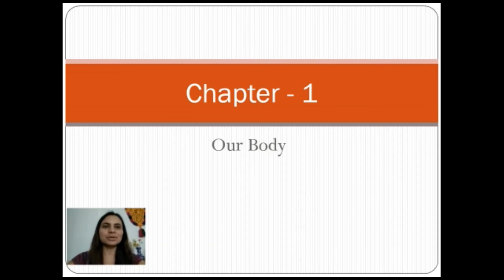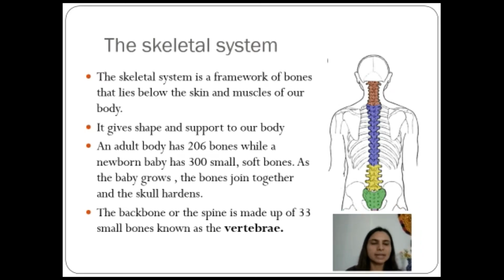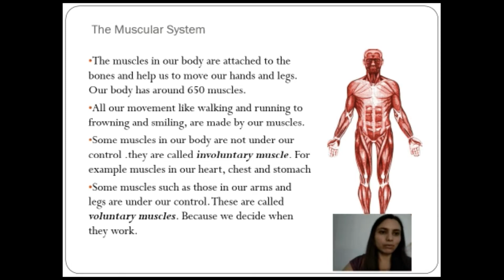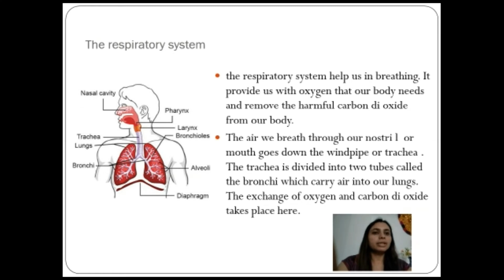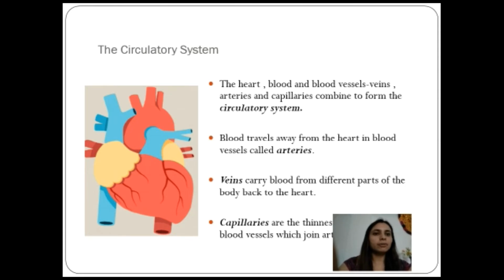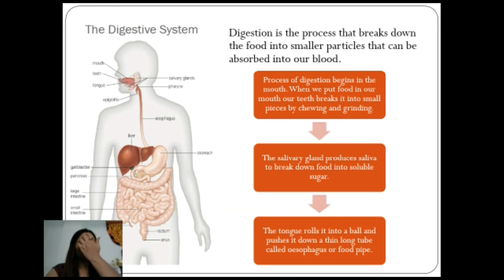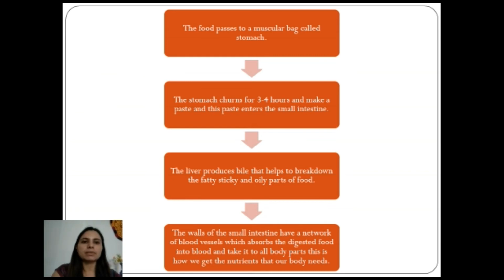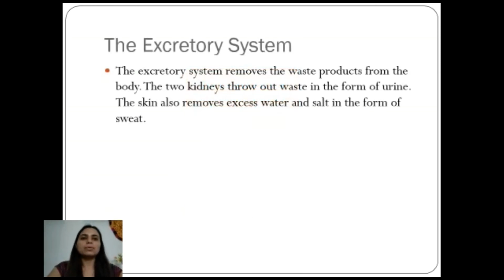Let's use video to reinvent education | EVS lesson for grade 4 - APS International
EVS lesson for class 4 student by the teacher of Ahmedabad Public School International.

Address: Ahmedabad Public School International, Opp.Mother Dairy, Nr.Indira Bridge, Bhat, Ahmedabad - Gandhinagar Road, Gandhinagar-382428